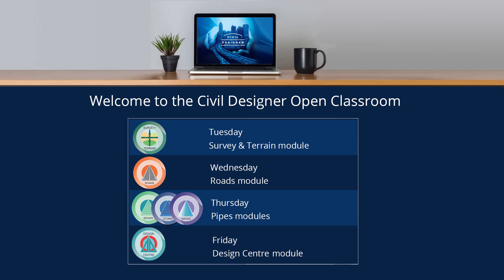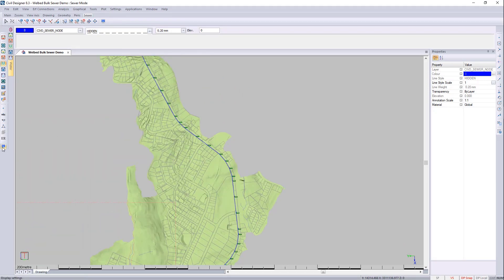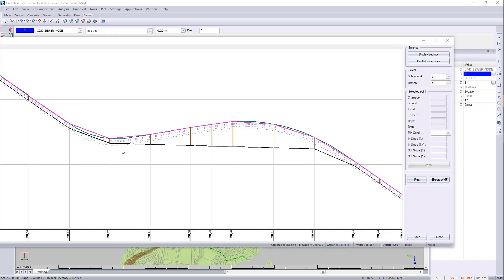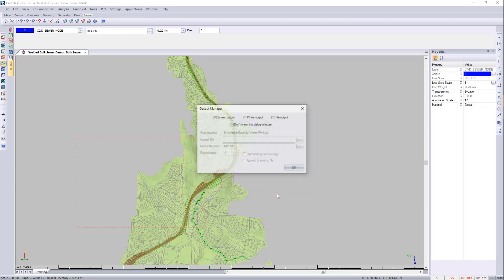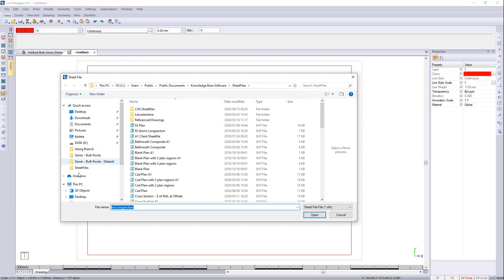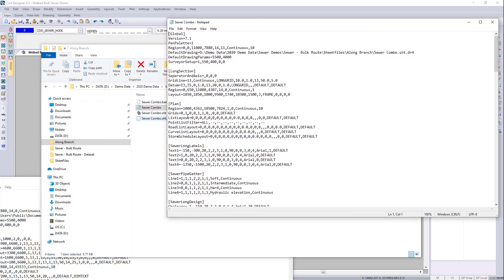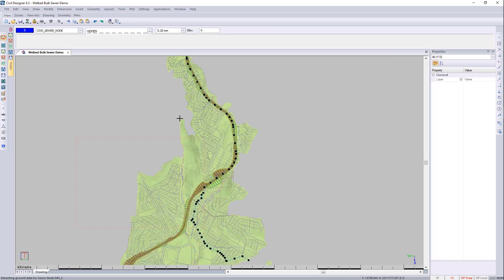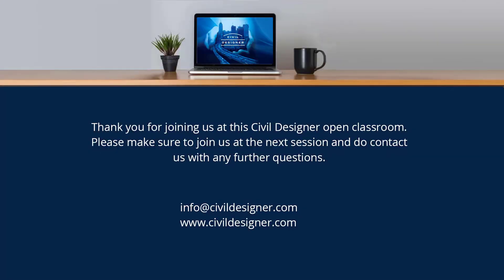CIVIL DESIGNER open classroom - Bulk sewer lines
Handling long Bulk sewer lines